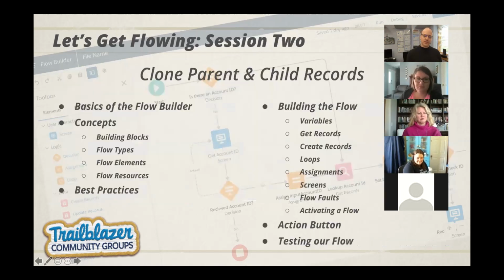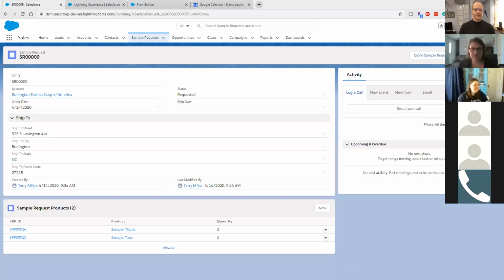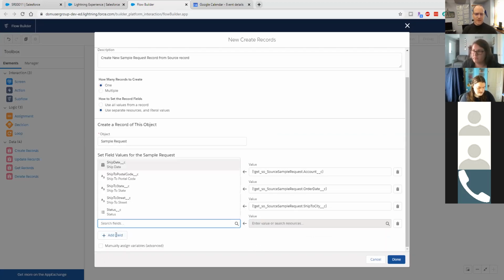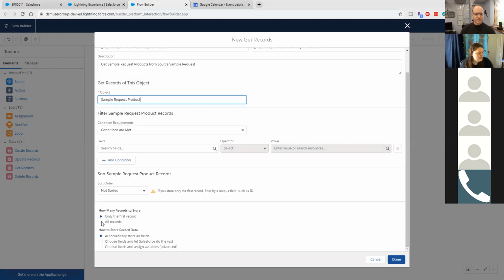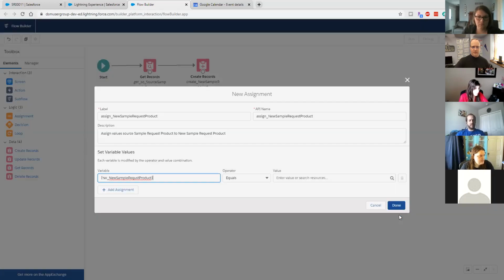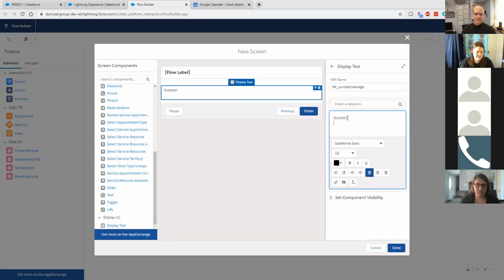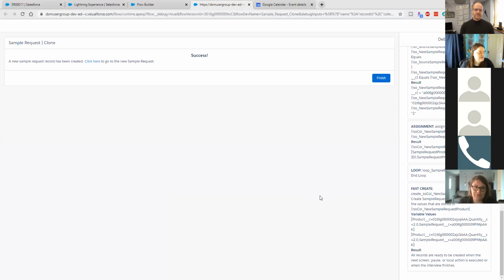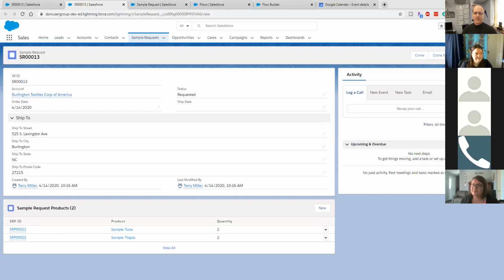Let's Get Flowing - Salesforce Flow Training: Session Two: Clone Parent & Child Records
Use Case:
• We are a food manufacturer.  We provide sample products to both future and current customers.
• We track sample request in a custom object called Sample Requests.  It has a child object, called Sample Request Products, for the sample product line items.
• Our flow will be initiated by an Action button to Clone the current Sample Request and its Product records.

Topics Covered:
• Basics of the Flow Builder

• Activating and Deactivating a Flow
 •  Versioning